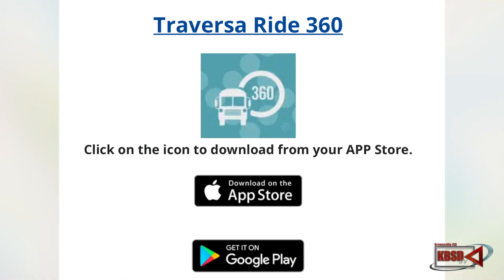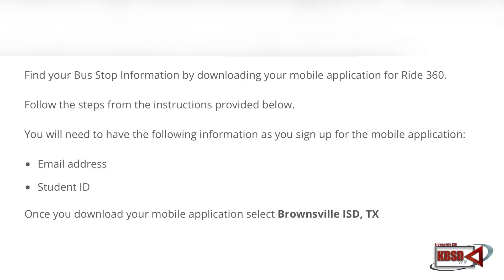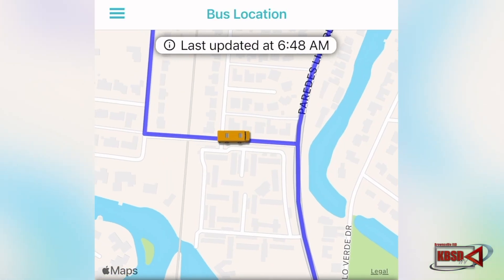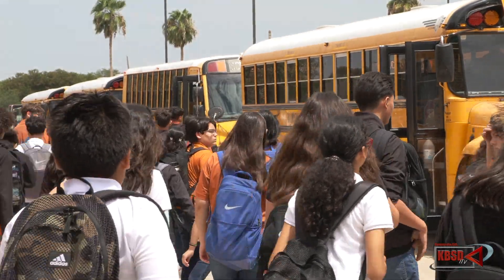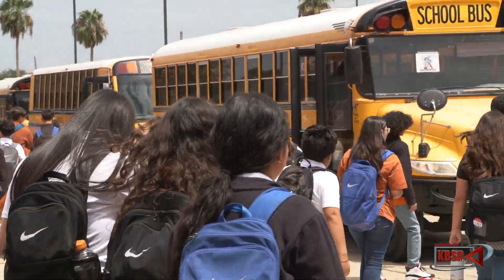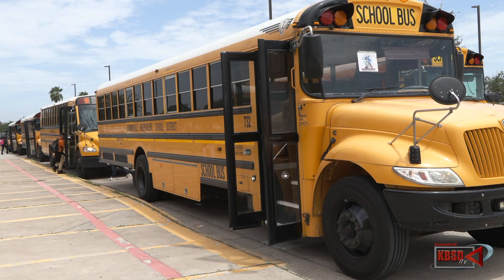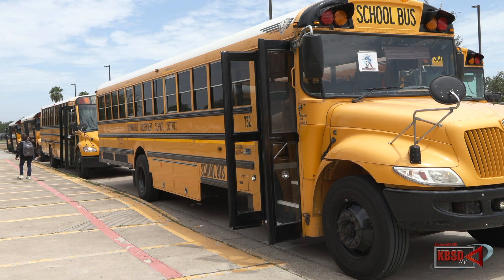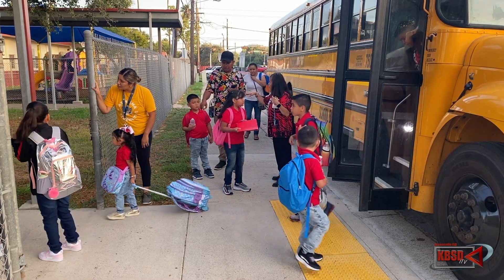Brownsville ISD School Bus Route App (Traversa Ride 360)